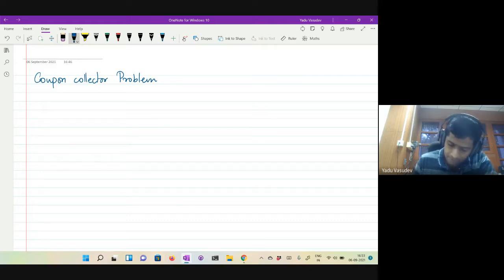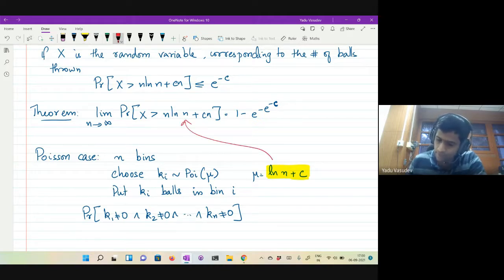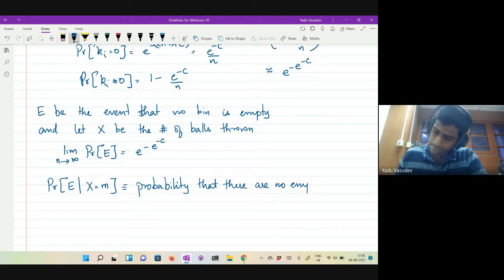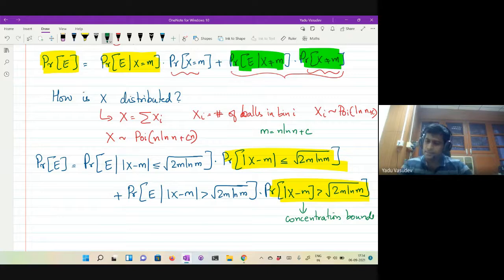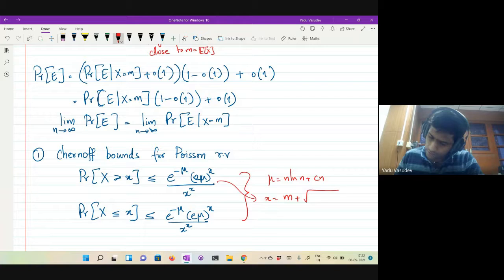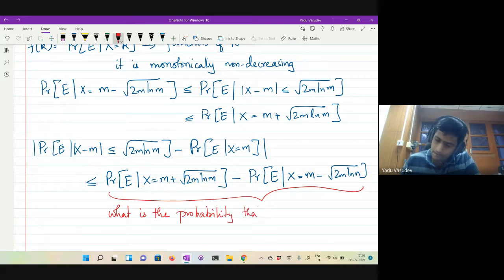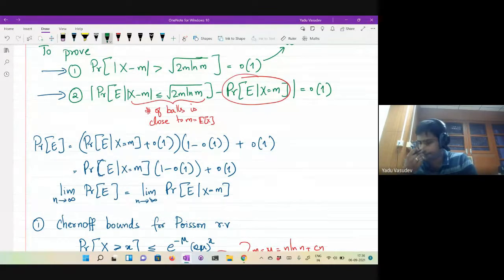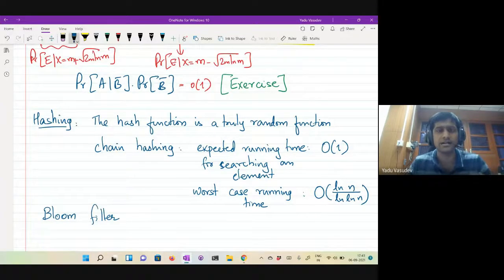Lecture 13 - Sep 6